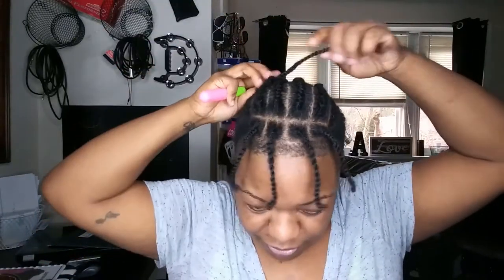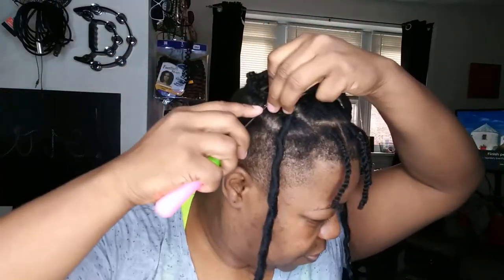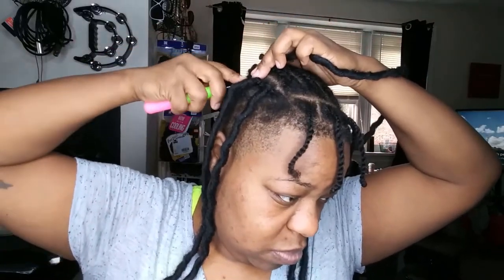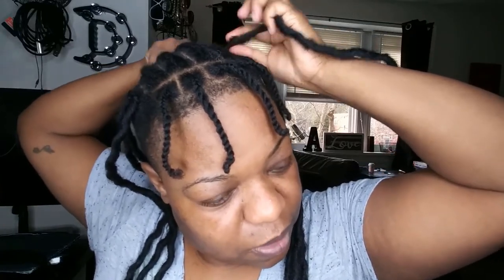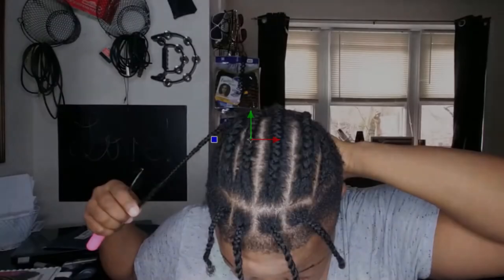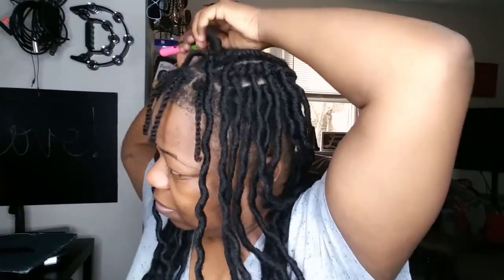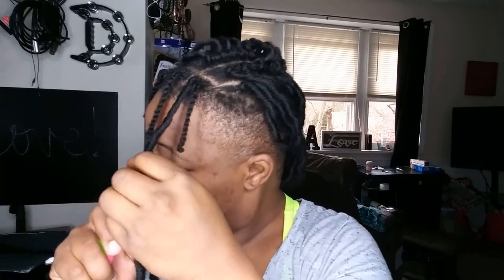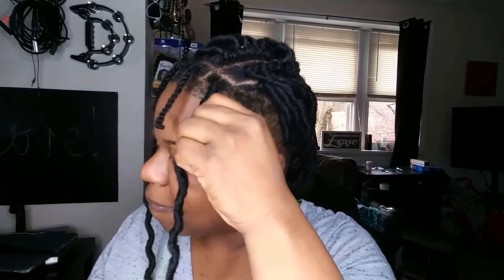"NEW METHOD" Goddess Locs in ONLY 30 MINS-1HR FAUX LOCS!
ONLY 30 MINS-1HR FAUX LOCS
Skip to 6:14 for the breakdown of "My new method"!